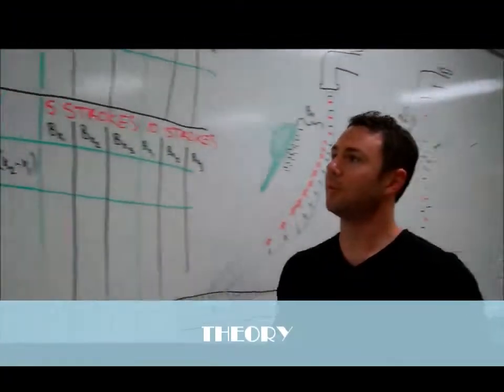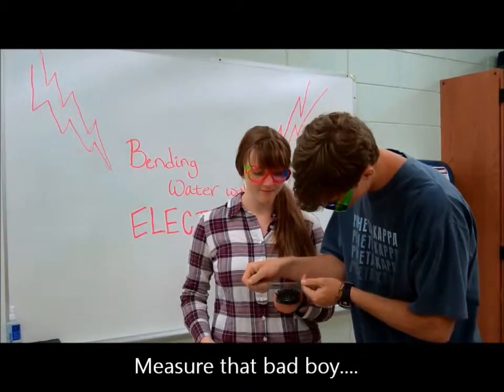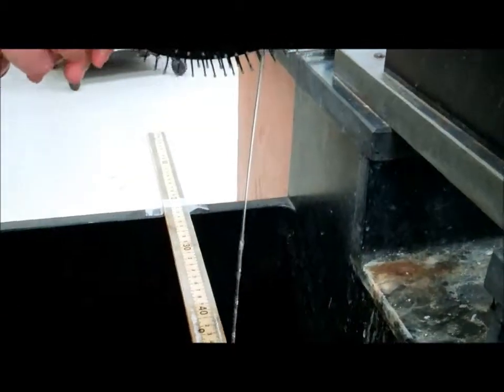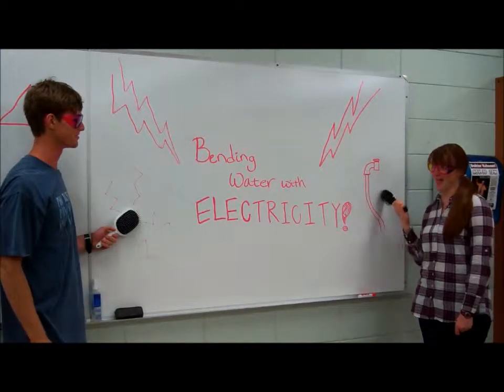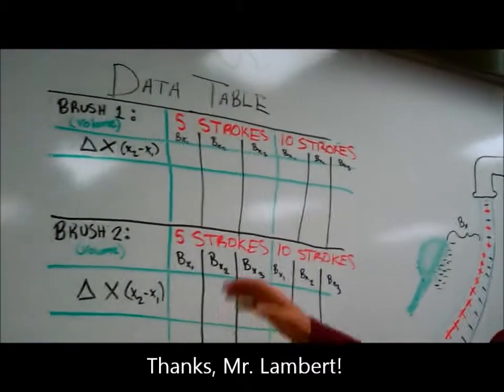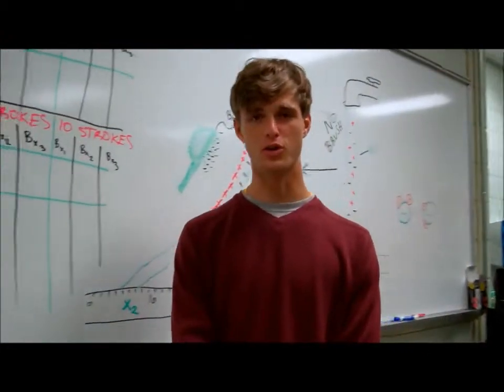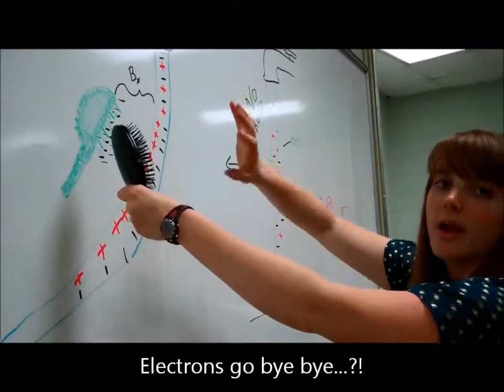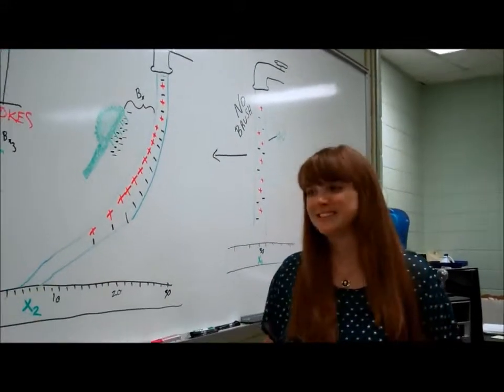Physics Video Lab Project (Static Electricity)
Our group's lab is called "Bending Water with Static Electricity."
This was a group project for Physics II with Calculus.